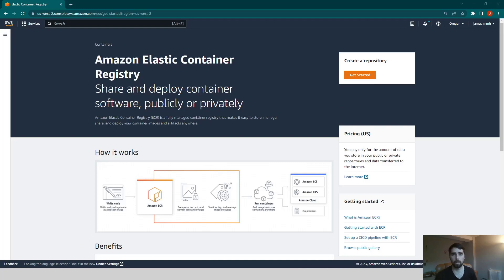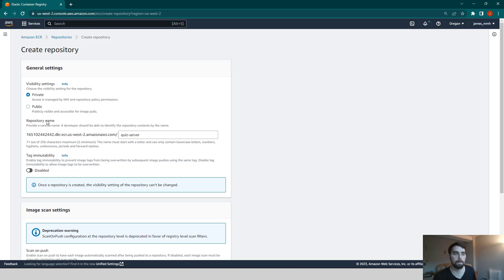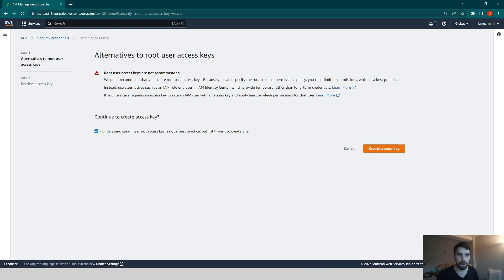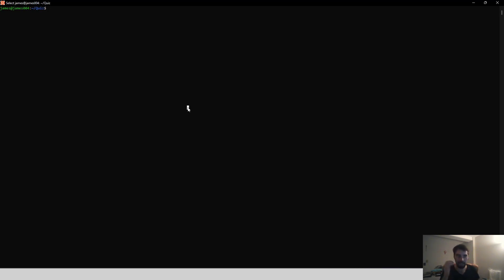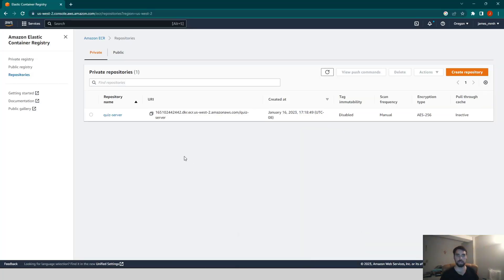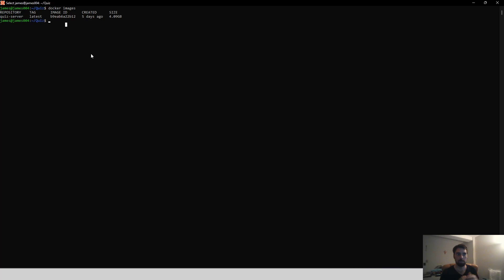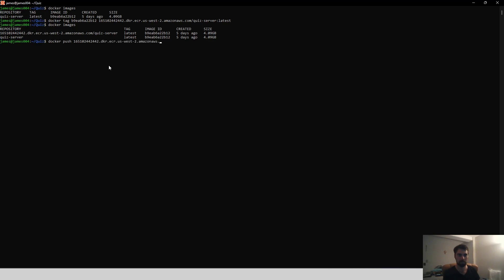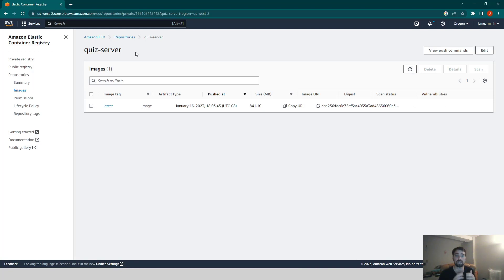Pushing Docker Containers to ECR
Tried my best to document the full process of uploading our Haskell Docker container image to ECR!

Prerequisites:
1. Create an AWS account
2. Install AWS CLI